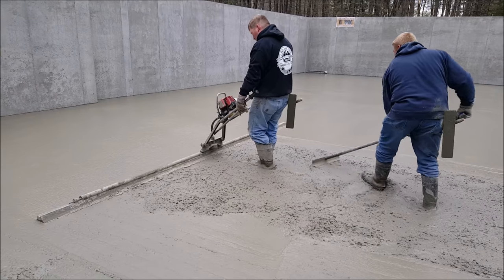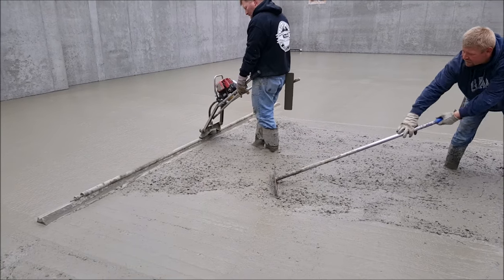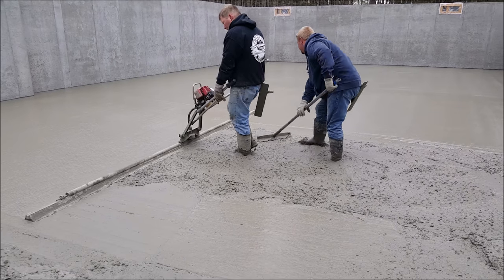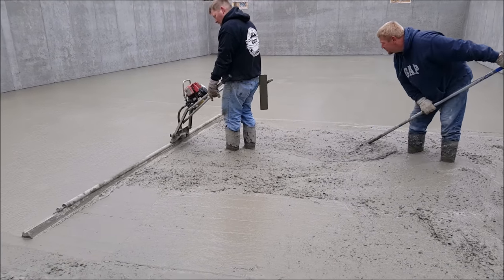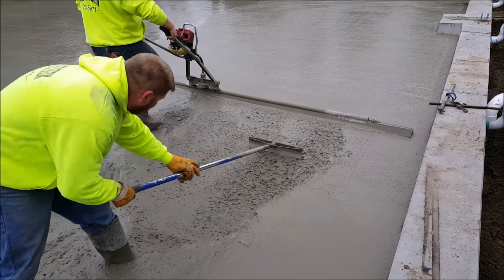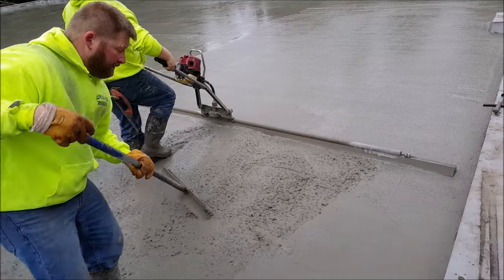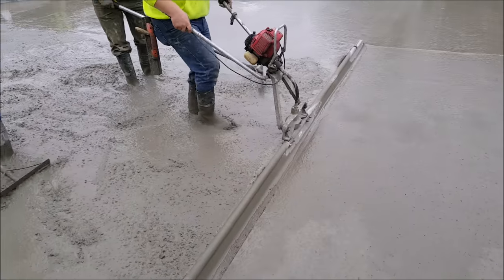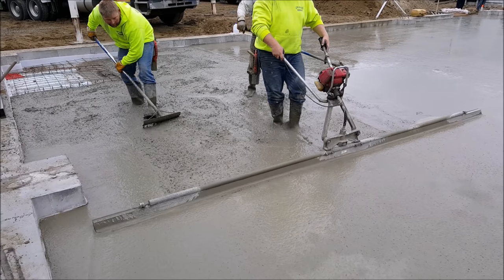How to get a flat floor using a vibrating concrete power-screed tool.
In this video I share with you a few tips on how to get a flat concrete floor when using a concrete power screed to screed your concrete floors.  Knowing how to run the power screed and not get humps and dips in the floor is important for a successful installation.

for more tips and information about concrete.

For a more complete step by step guide on how to form and pour a concrete slab, you can purchase my course here:

In the course I break down each phase of forming and pouring a concrete slab just like we do at Day's Concrete Floors, Inc.
You'll learn from me, the owner Mike Day, all my knowledge and tips on what I've learned over the last 30+ years of forming and pouring concrete slabs.
When working with concrete, just one mistake can cost you hundreds if not thousands to fix or repair. This course will help you eliminate any mistakes by covering all the aspects of the process.